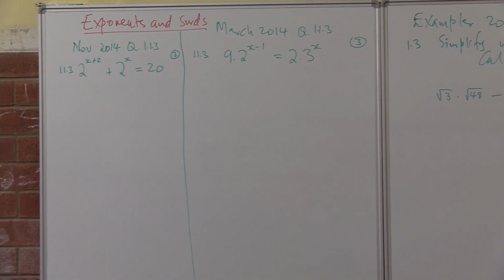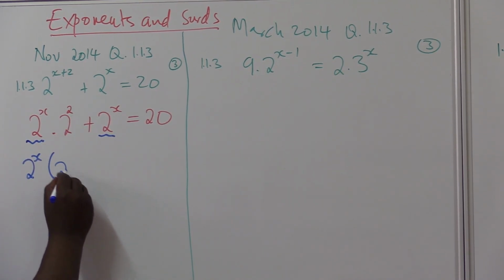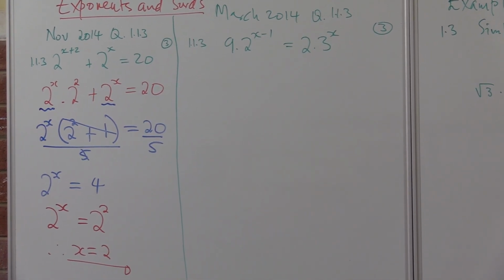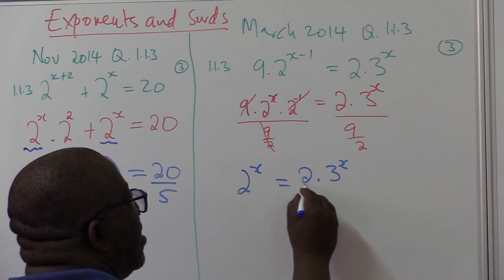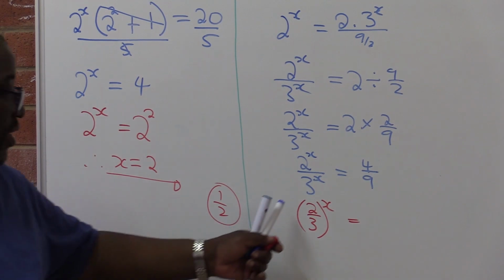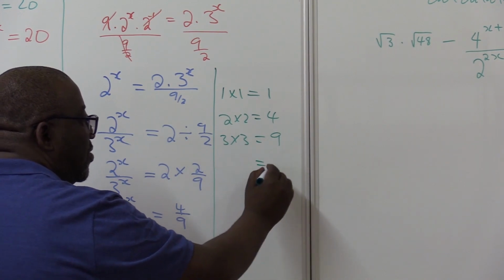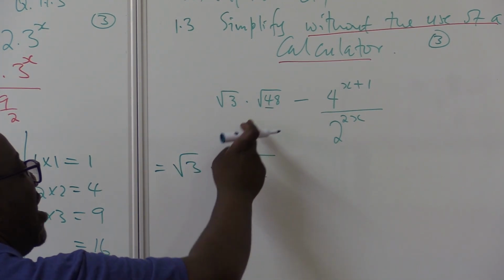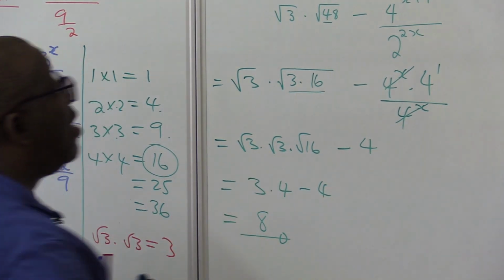Algebra | Exam Prep – VirtualX MasterClass | Series 6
Master Exponents and Surds: Dive into "Algebra | Exam Prep – VirtualX MasterClass | Series 6," exploring key Grade 12 algebra concepts focused on exponents, surds, and simplifying expressions. Enhance your understanding and prepare effectively for your exams.

Series Highlights: 🌟
• Discovering Exponents and Surds: Delve into the fundamentals of exponents and surds, crucial elements of Grade 12 Algebra.
• Tackling Exponential Equations: Master the art of solving exponential equations. Learn to determine the value of 'x' by extracting common terms and streamlining expressions, supplemented by practical examples.
• Embracing Common Factors: Uncover the role of common factors in exponential expressions. Engage in a stepwise approach to identify and simplify these expressions, making problem-solving more intuitive.
• Applying Laws of Exponents: Grasp the methodology of modifying and resolving equations with exponent laws. Experience how equations evolve by unifying bases and simplifying intricate problems.
• Mastering Complex Exponential Equations: Navigate through more intricate exponential equations with exponents on both equation sides. Learn effective strategies to isolate 'x.'
• Fine-Tuning Bases and Exponents: Develop skills in equation manipulation, focusing on the alignment of bases and exponents—an essential technique in exponential equation resolution.
• Excelling in Surds: Explore the realm of surds, simplifying expressions effortlessly. Learn to leverage perfect squares for simplification, all sans a calculator.
• Unraveling Perfect Squares: Understand the integral role of perfect squares in easing surd expressions. Practical examples bring this concept to life.
• Applied Problem-Solving: Apply your acquired skills to practical scenarios and previous exam questions. Experience the direct application of these algebraic principles.

• Register to join the group for interactive, collaborative, and engaging group discussions involving problem-solving, tutorials, and homework help

Don't miss this opportunity to master algebra and gain a competitive edge in your exams. Watch "Algebra | Exam Prep – VirtualX MasterClass | Series 6" and elevate your algebra expertise!

Associated Tags